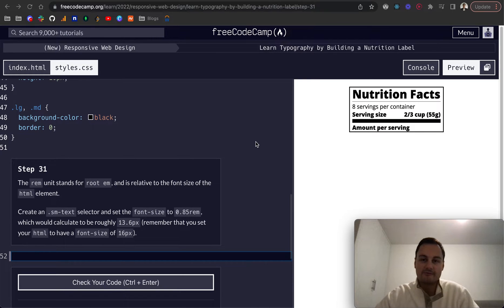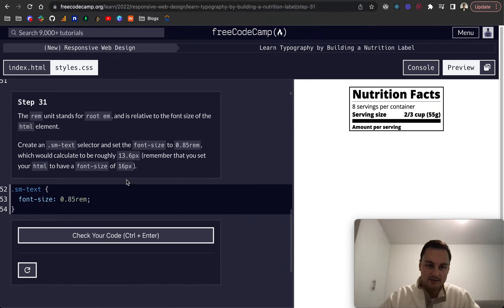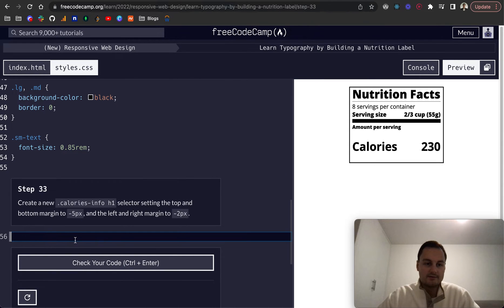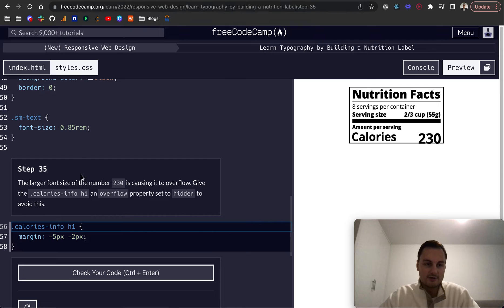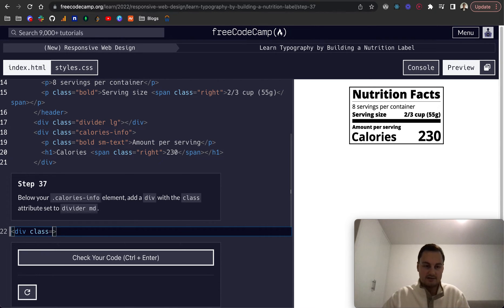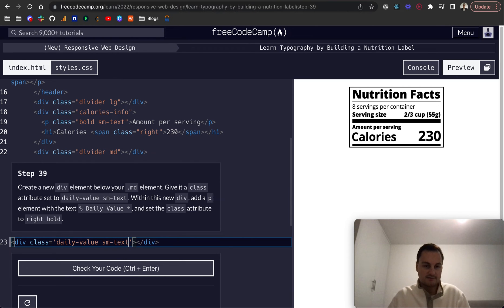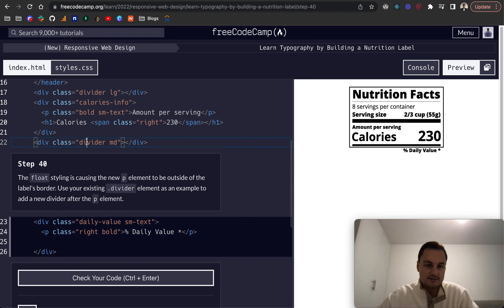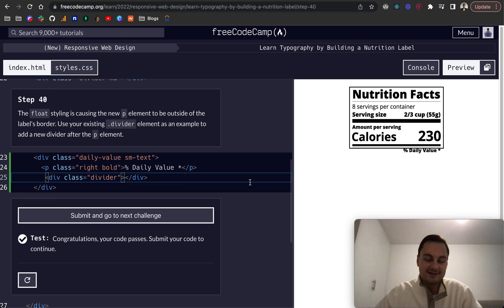freeCodeCamp - Learn Typography by Building a Nutrition Label (31-40)